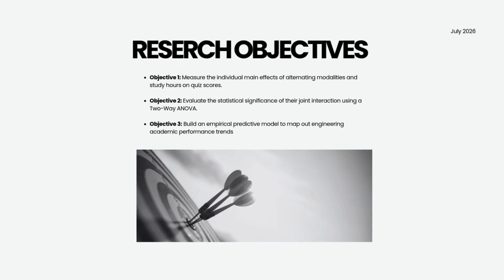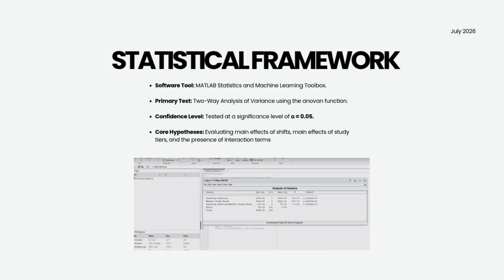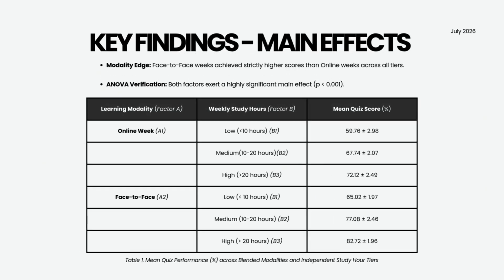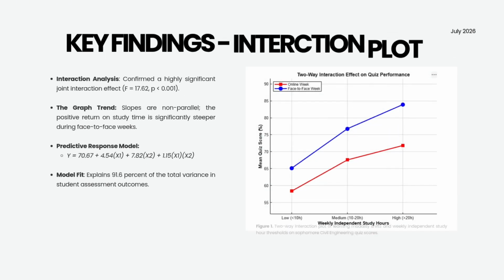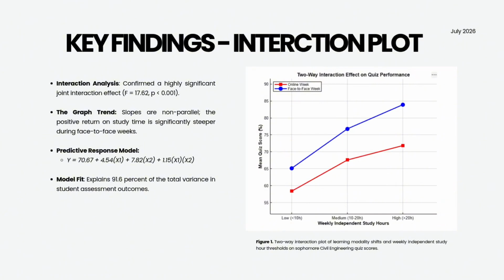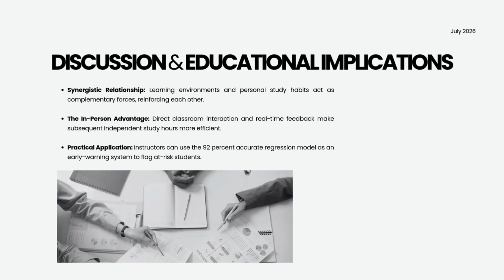Math180 - Video Abstract: Group 8